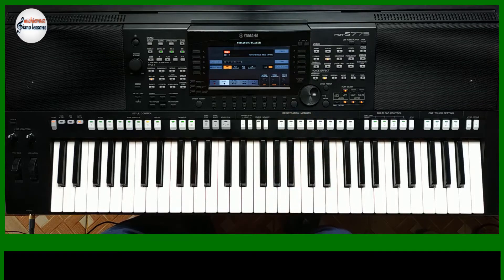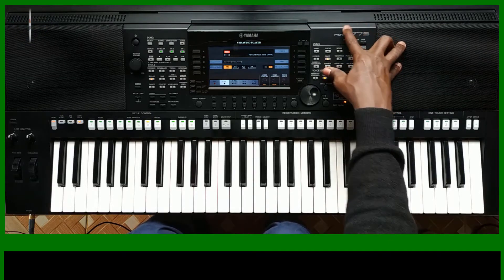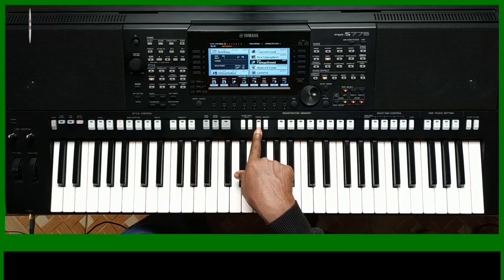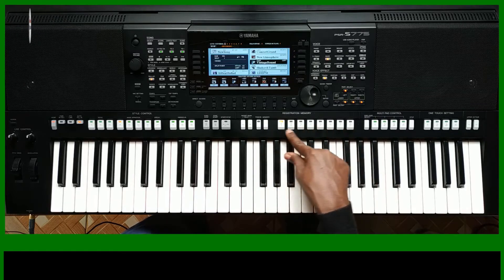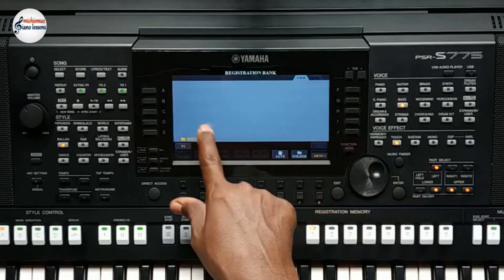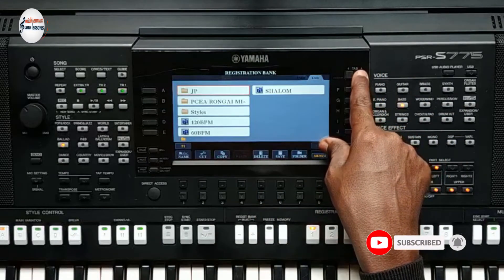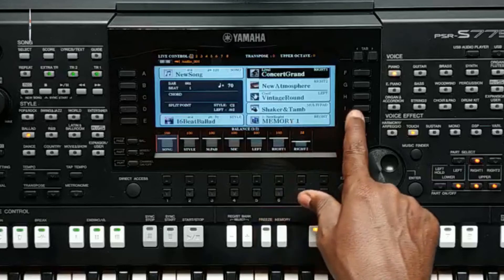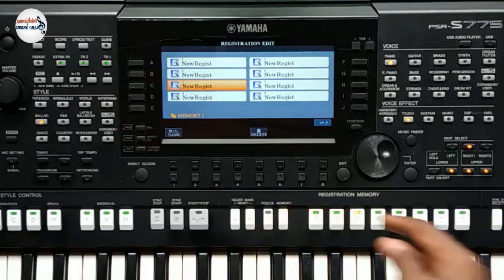HOW TO SAVE SETTINGS Registration Memory On The Yamaha PSR Keyboard